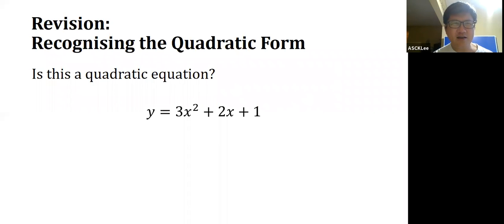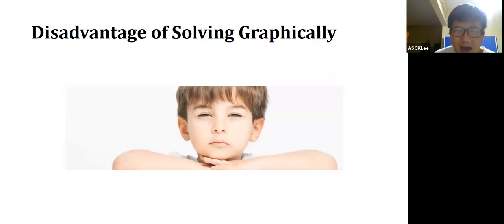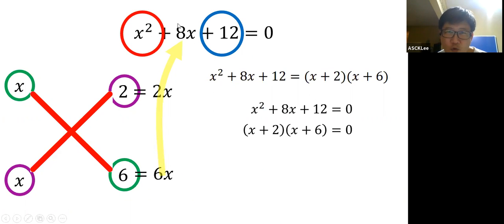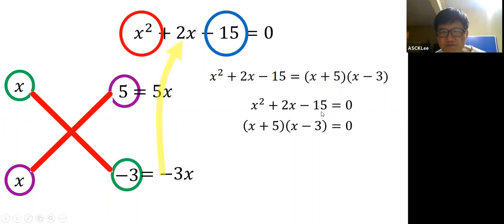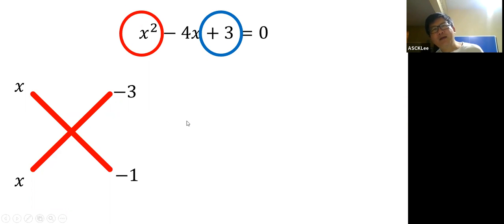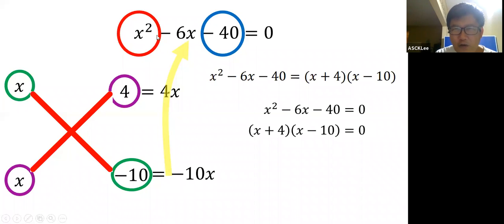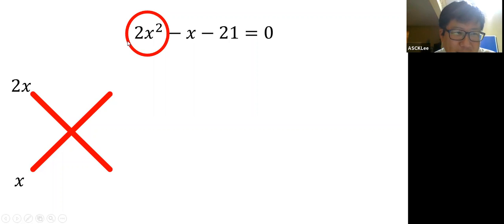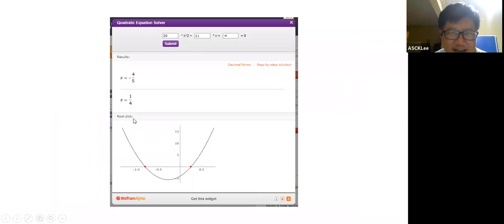Solving Quadratic Equations (Factorization Method)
Solving quadratic equations using the factorization method.